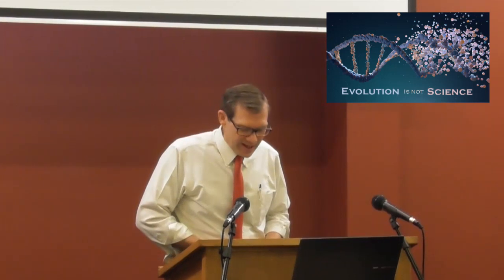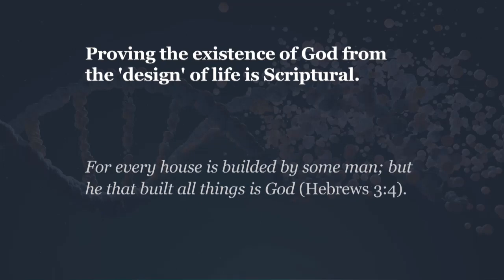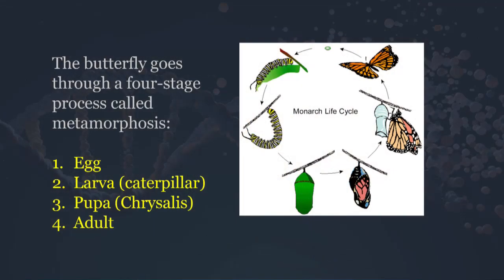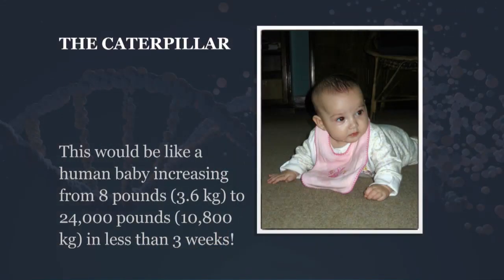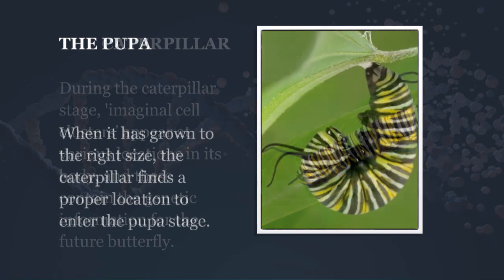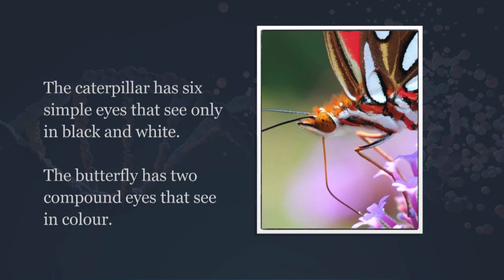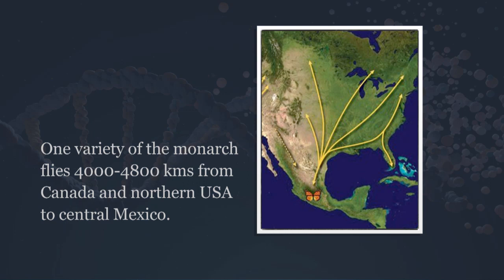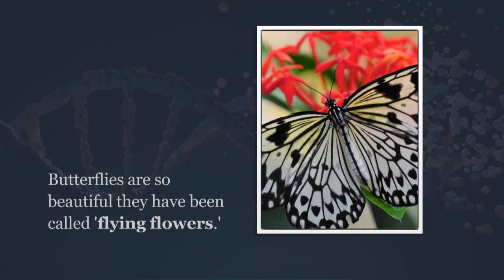Icon of Creation: Monarch Butterfly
Interested in knowing more about why evolution is not science? You can also read creation articles and get in touch with Pastor Kevin Harris on this website.